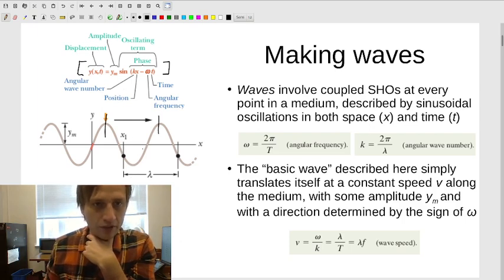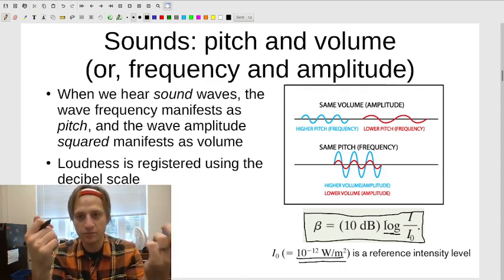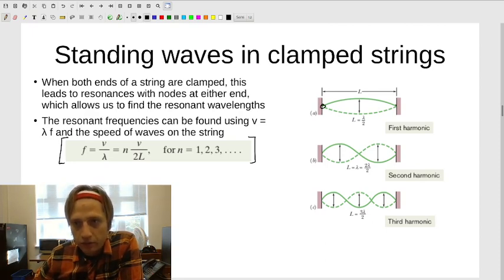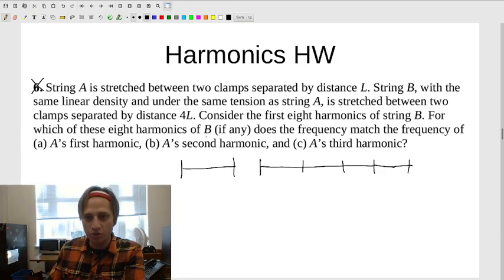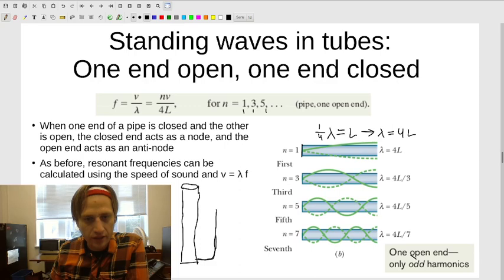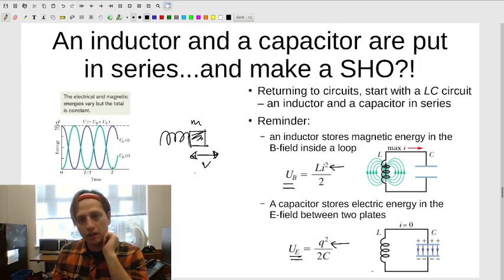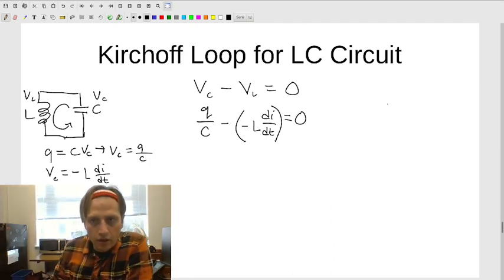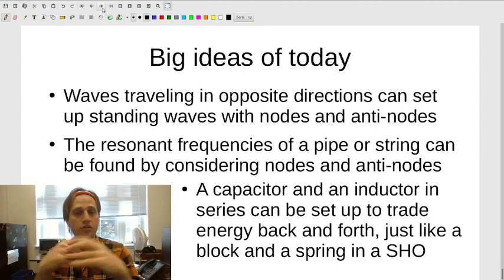29. Standing Waves and Resonance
This video accompanies the material in Chapter 17 and 31 of Fundamentals of Physics, 10th Edition, by Halliday, Resnick, and Walker. We discuss how standing waves can form resonances in musical instruments, and how the LC circuit gives us an circuit whose dynamics map back onto the SHO.